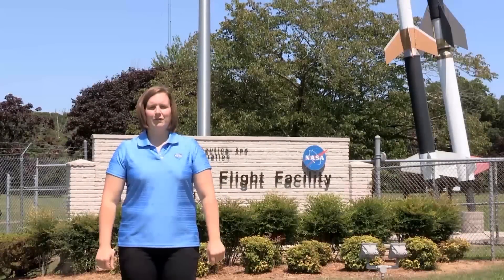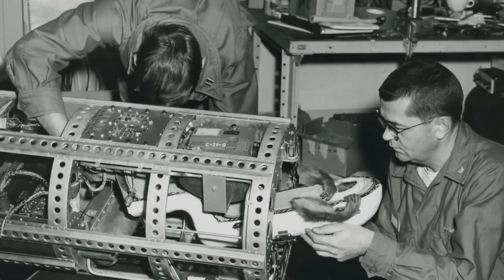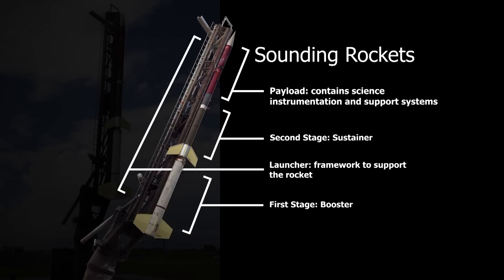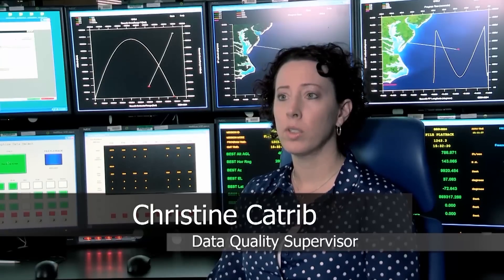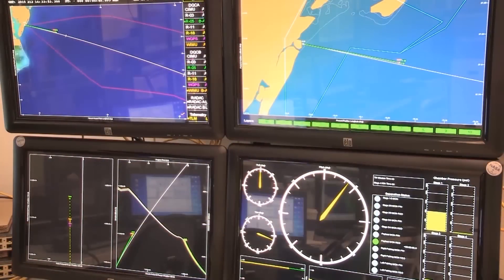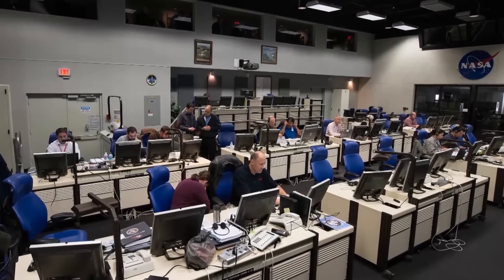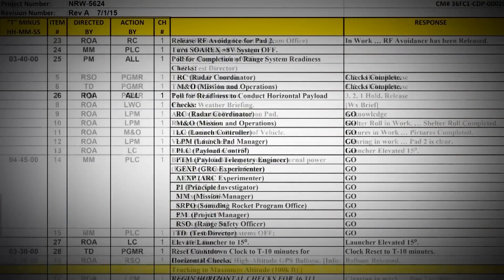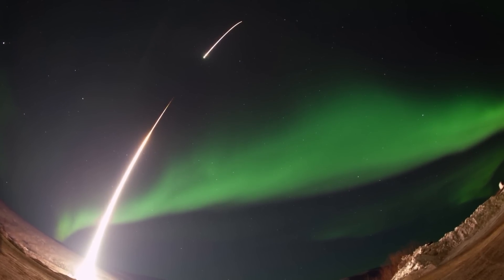NASA Wallops Range Control Center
NASA's only owned and operated launch range.